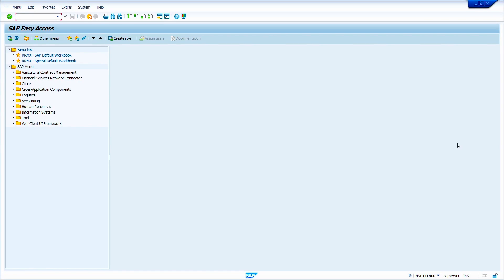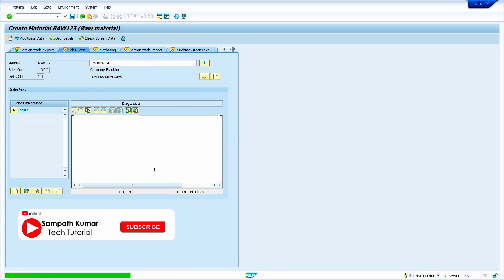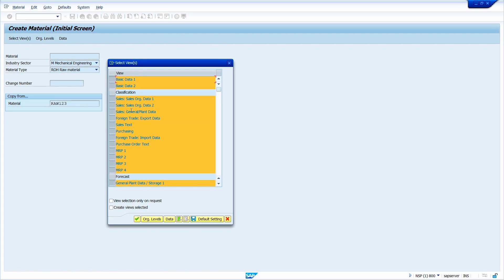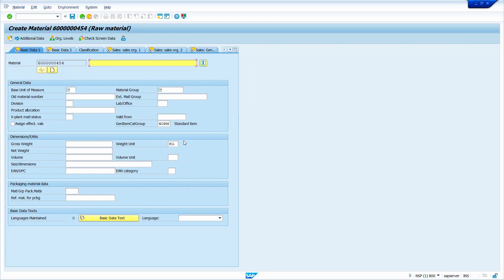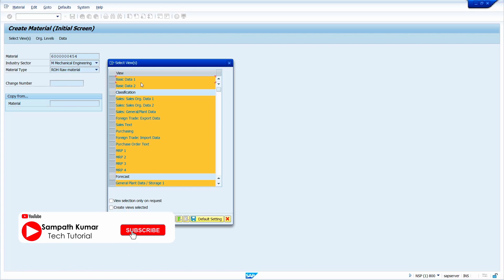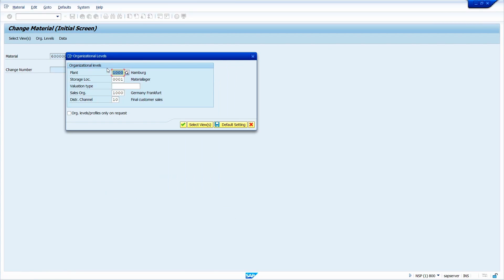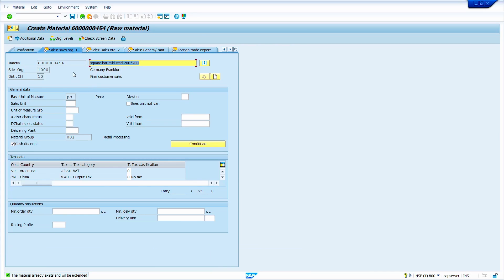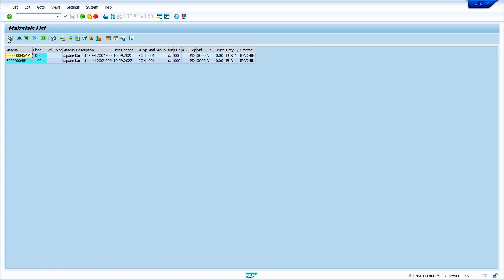"SAP MM Material master Ch-3: Create & Copy Material Master, Maintain Views, Extend Plant." 📚📖📁🔧🌱🔄🌱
🎉 Welcome to our latest tutorial! 🎉
In this video, we will guide you through the process of creating a Material Master with an external number range in SAP, copying a material, maintaining missing views, and extending the plant to plant. 🌱🔄🌱
📖 **Create Material Master External Number Range**:
We'll start by showing you how to create a Material Master with an external number range. This is a crucial step in managing your materials effectively in SAP.
📁 **Copy Material**:
Next, we'll demonstrate how to copy a material. This can save you time and effort when you need to create similar materials.
🔧 **Maintain Missing Views**:
We'll then move on to maintaining missing views. This is essential for ensuring that all necessary information is available for your materials.
🌱🔄🌱 **Extend Plant to Plant**:
Finally, we'll guide you through the process of extending the plant to plant. This allows you to manage your materials across different plants effectively.